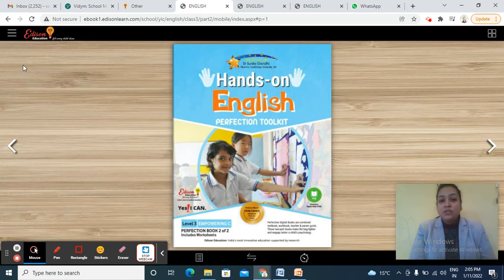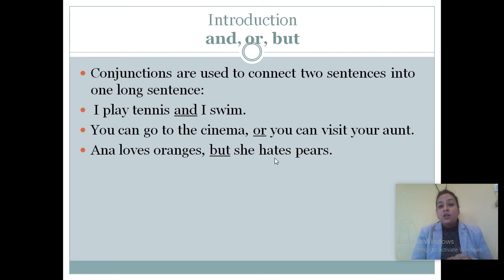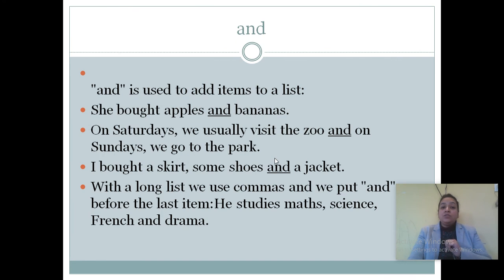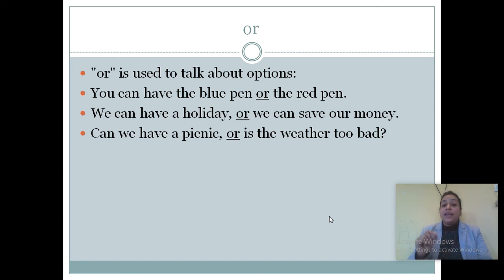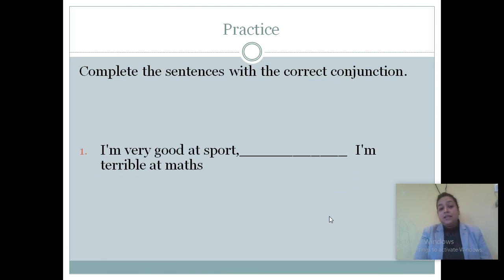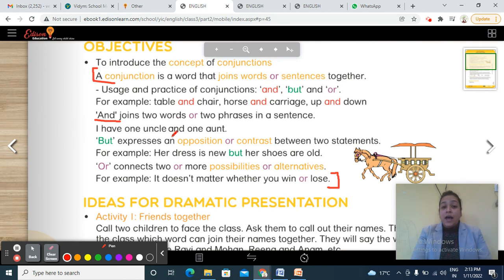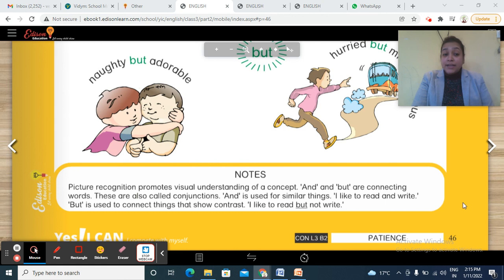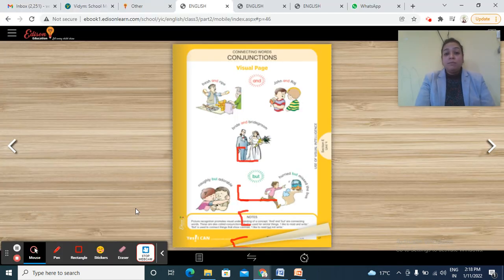Session 1, English , Class-3 , 2022